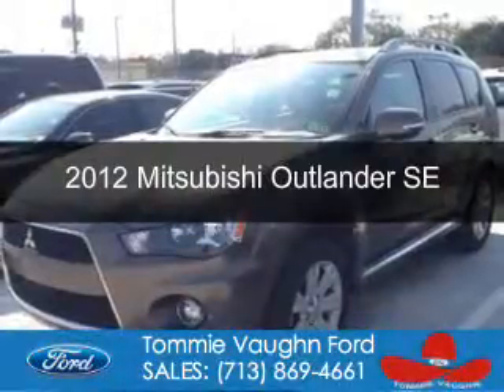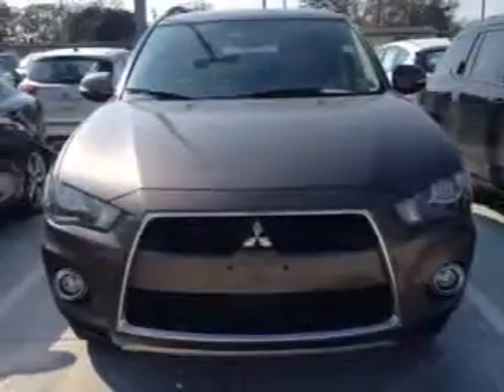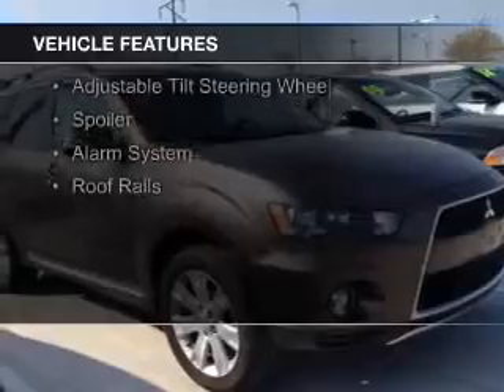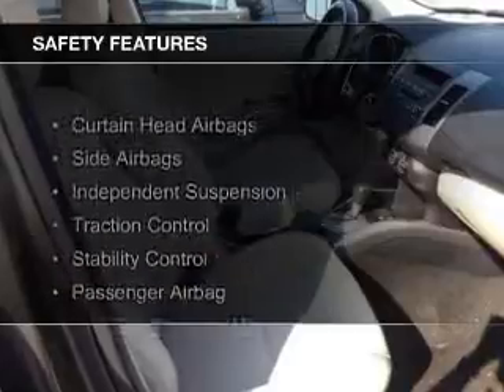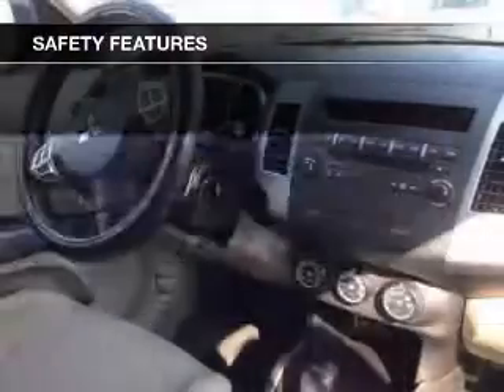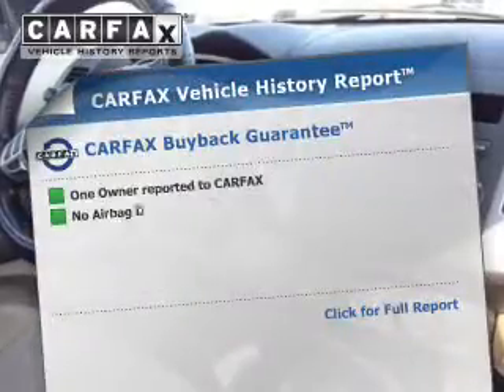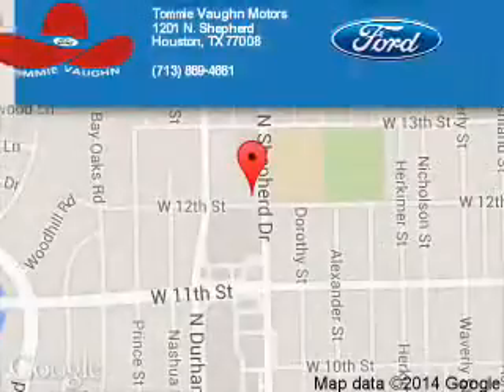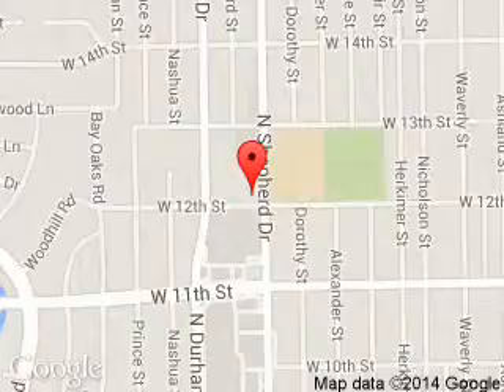2012 Mitsubishi Outlander - Houston TX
Phone:
Year: 2012
Make: Mitsubishi
Model: Outlander
Trim: SE
Engine: 2.4 liter inline 4 cylinder 16 valve
Transmission: Automatic CVT
Color: Graphite Gray Pearl
Mileage: 36853
Address:
1201 Shepherd Drive